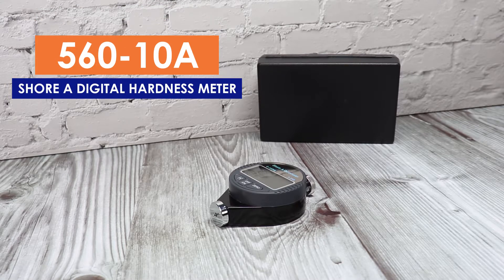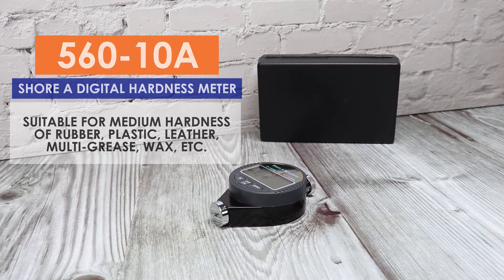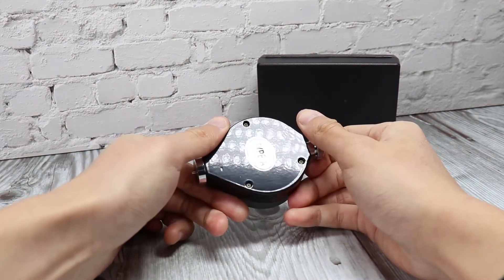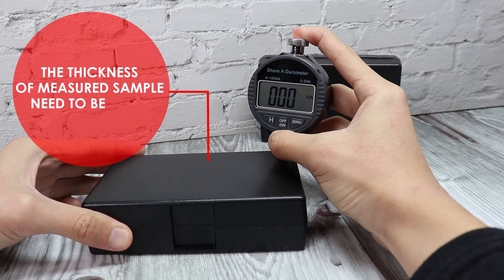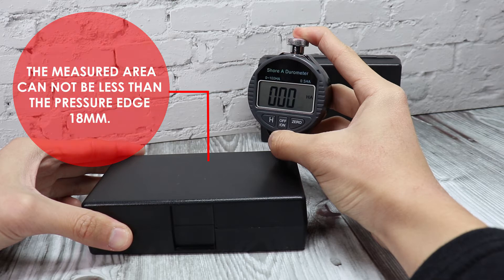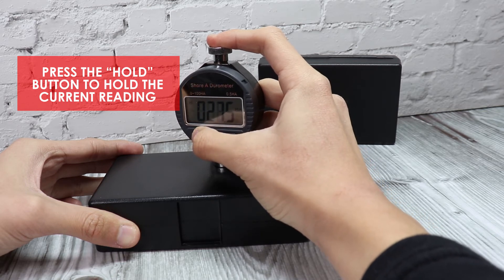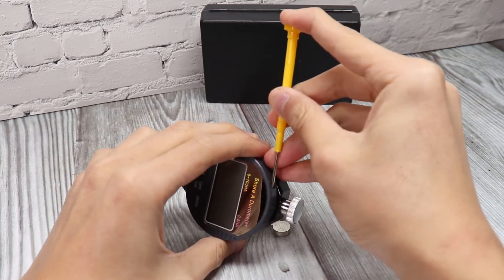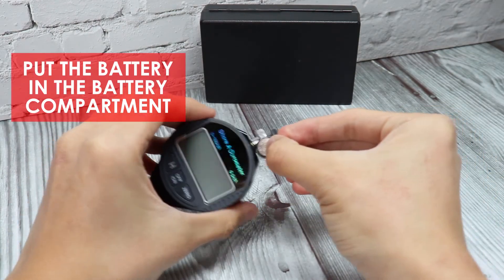560-10A Shore A Digital Hardness Meter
◘ Features:

• Applicable to test the penetration medium hardness of
   rubber, plastic, leather, multi-grease, wax, etc.
•   Wide measuring range with high resolution and ease of operation
•   Hold Function
•   With Zero setting
•  Dial Scale is 1-100HA
•   High-grade probe with 0-2.5mm Pointer journey
•   35º included angle with 0.5HA resolution
•   Battery operated
•  With CE Marking conforms with European health & safety requirement

• Skype -  gainexpress